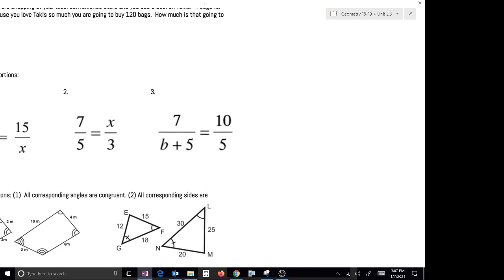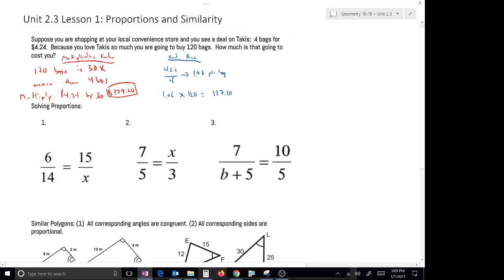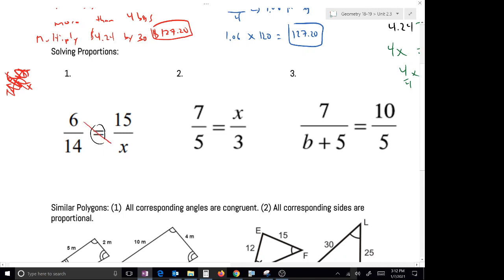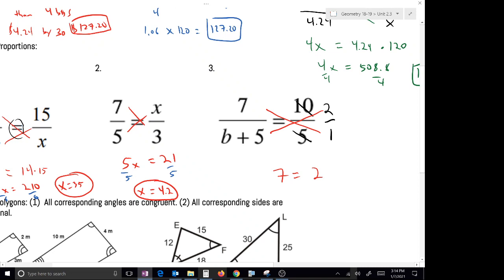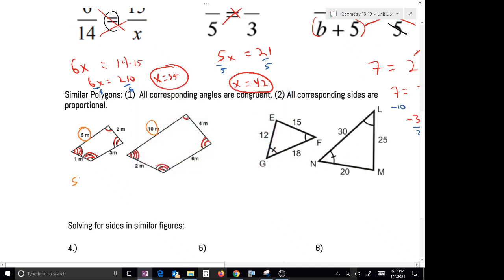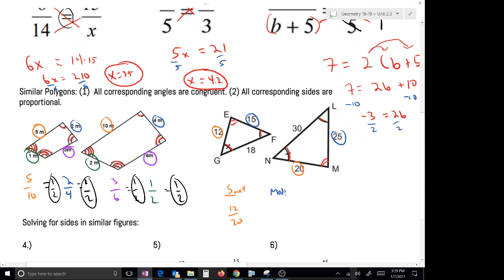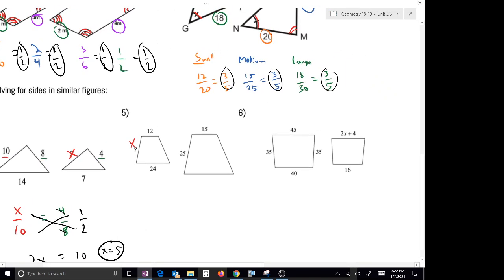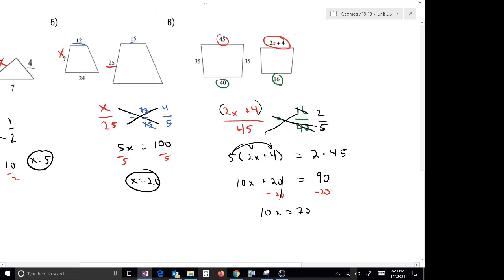Geo Unit 2.3 Lesson 1